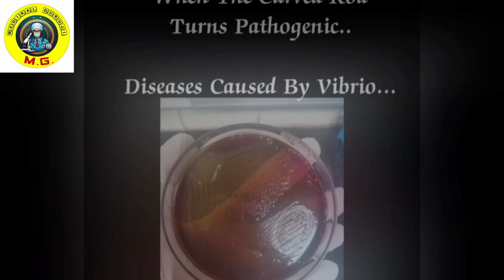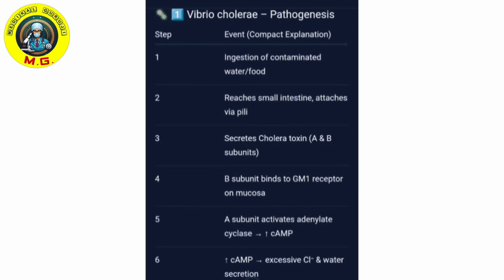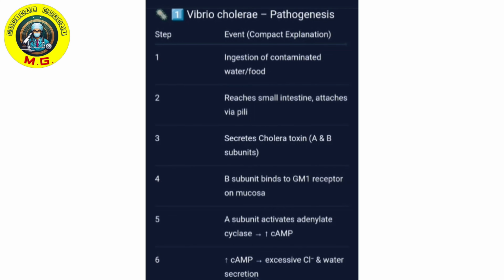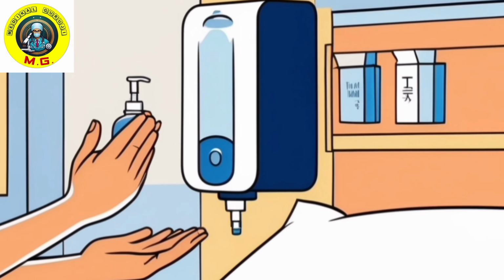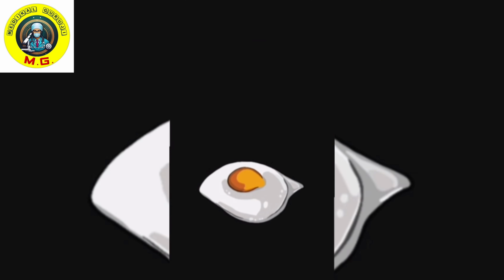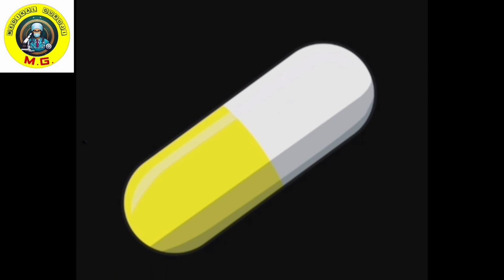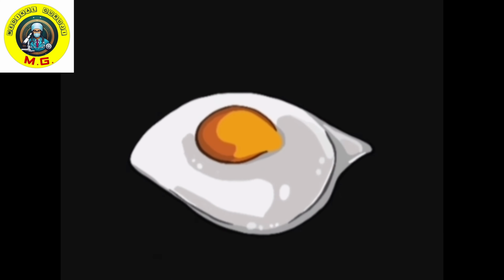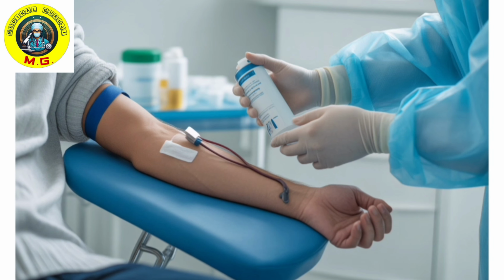Cholera: Causes, Pathogenesis, Laboratory diagnosis and Prevention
Dive deep into the world of Cholera with this comprehensive medical microbiology lecture. We break down the essentials of this acute diarrheal infection caused by the bacterium Vibrio cholerae.

Whether you're a medical student, healthcare professional, or simply curious about global health issues, this video will provide a clear understanding of:

🔬 The Cause: What is Vibrio cholerae and how is it transmitted through contaminated food and water?

🧬 Pathogenesis: Explore the mechanism of the potent Cholera toxin (CT) and how it leads to massive, life-threatening secretory diarrhea and severe dehydration. We cover the role of the bacterium in the small intestine.

🧪 Laboratory Diagnosis: Learn about the key diagnostic methods, including sample collection, culture on specialized media (like TCBS agar), rapid diagnostic tests (RDTs), and microscopy.

💊 Treatment & Prevention: Understand the crucial role of prompt Oral Rehydration Solution (ORS), intravenous fluids, and antibiotics. We also discuss essential WASH (Water, Sanitation, and Hygiene) practices and the use of the oral cholera vaccine (OCV) for effective prevention and outbreak control.